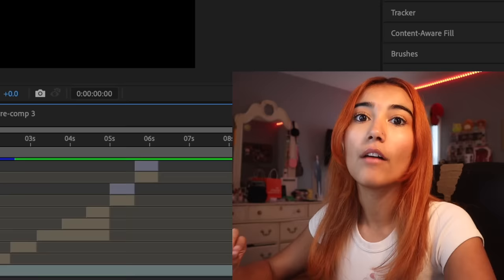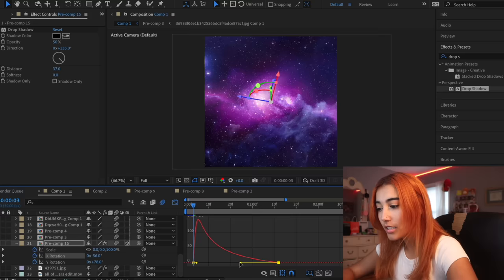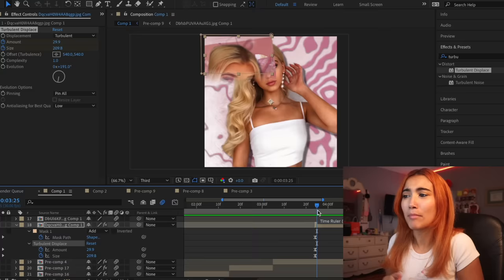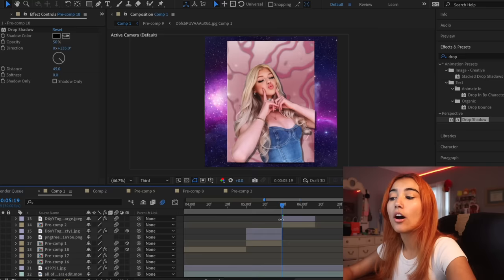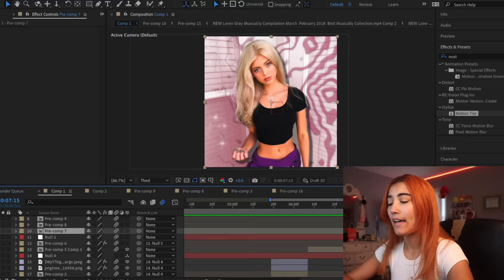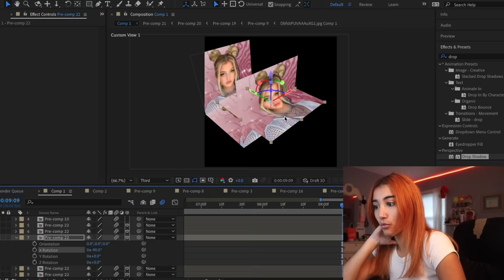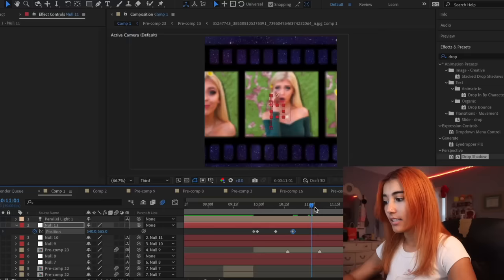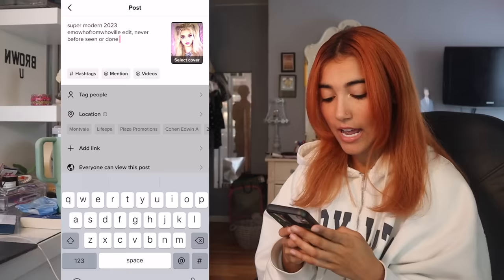making a 2018 style edit (+ posting it on TikTok!)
Editing Instagram: @emowhofromwhoville
Personal Instagram: @lolabugxd